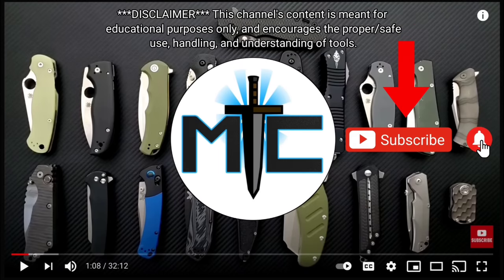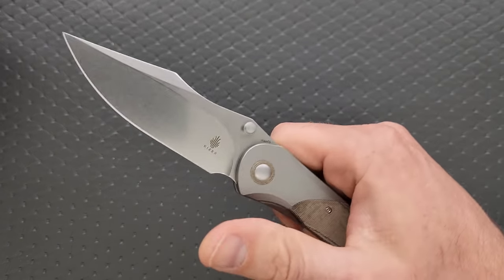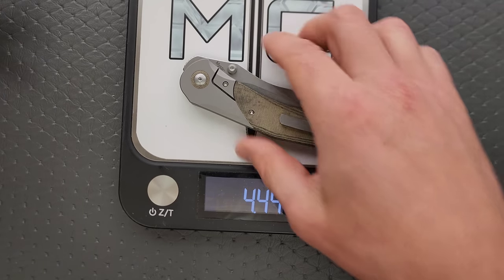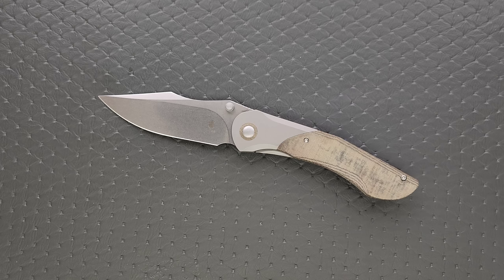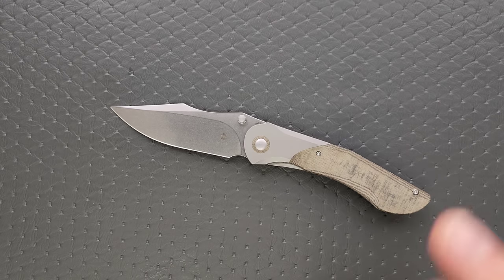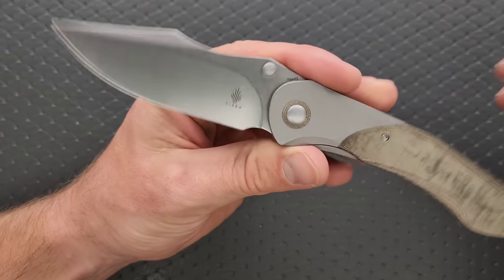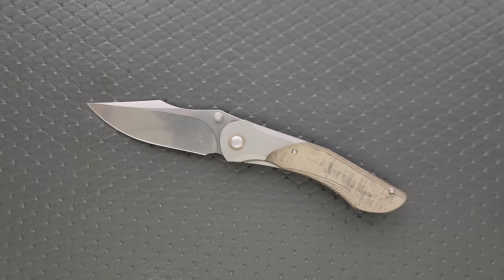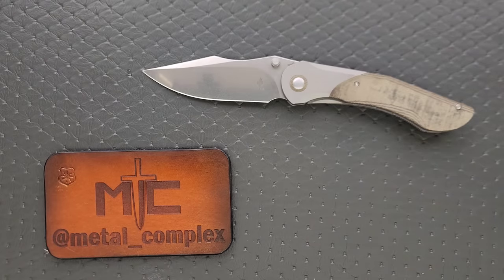CPM REX 45 For HOW MUCH?? - Kizer Mystic Folding Knife - Overview and Review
Full review of the Kizer Mystic.